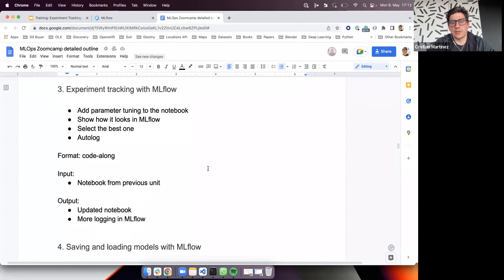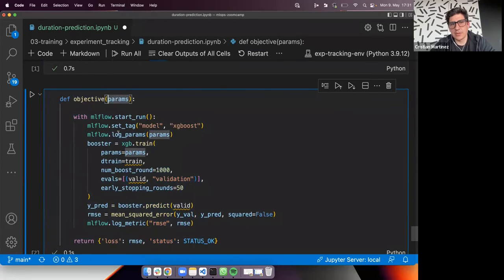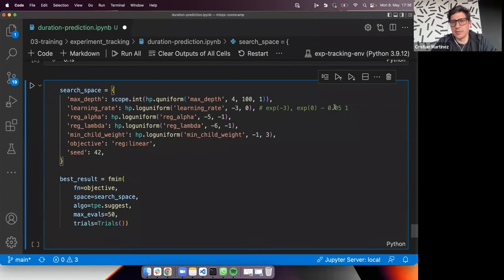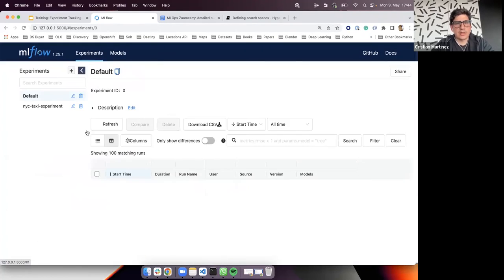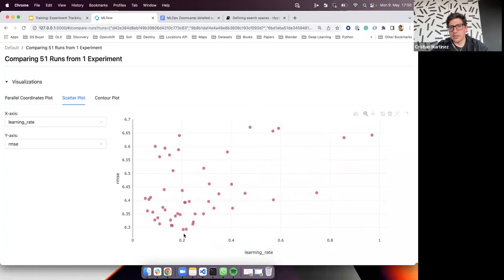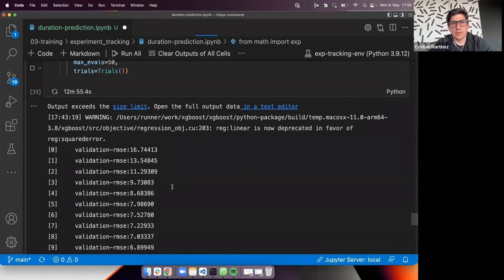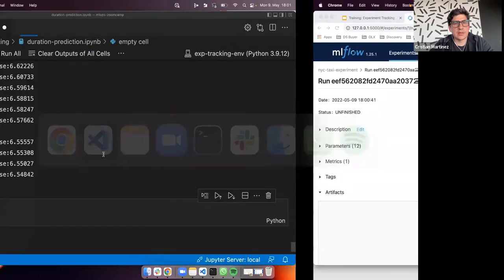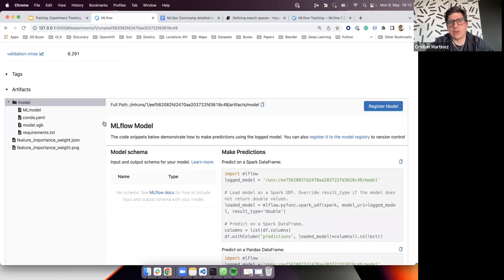MLOps Zoomcamp 2.3 - Experiment tracking with MLflow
Timecodes:

00:00 Introduction
00:44 Recap of MLflow example on the previous video
01:14 Adding hyperparameter tuning into notebook using hyperopt
03:18 Defining objective function
04:43 Defining search space
07:37 Passing information to fmin optimization method
09:05 Running experiment
10:48 Exploring experiment results
11:24 Comparing results with parallel coordinates plot
13:12 Comparing results with scatter plot
14:19 Comparing results with contour plot
15:32 Selecting the best model
17:03 Training a new model with obtained parameter
21:24 Observing new model's results